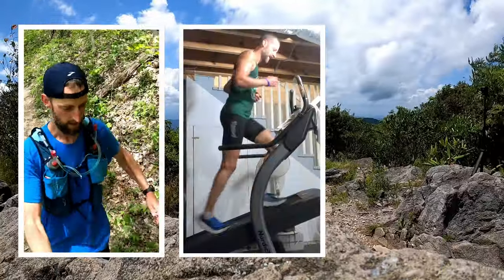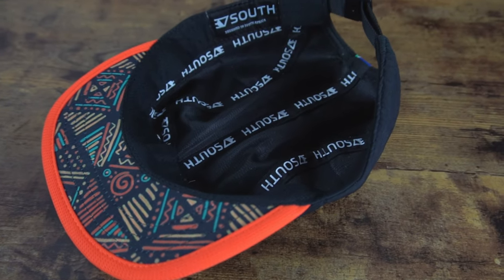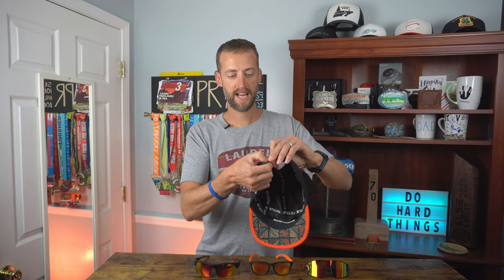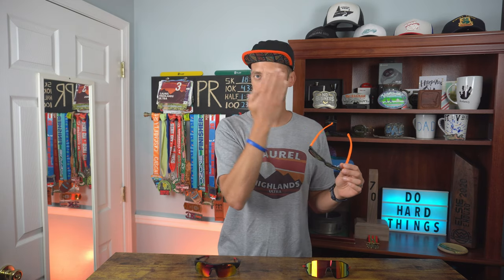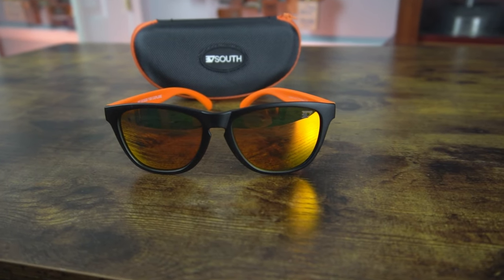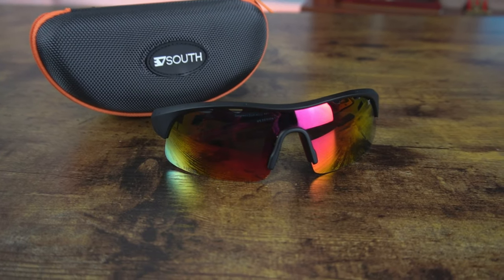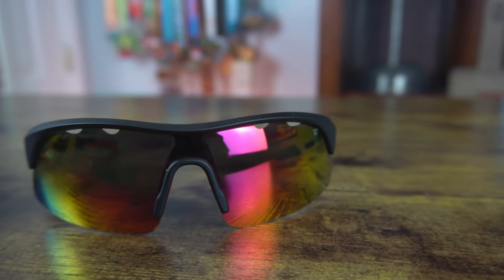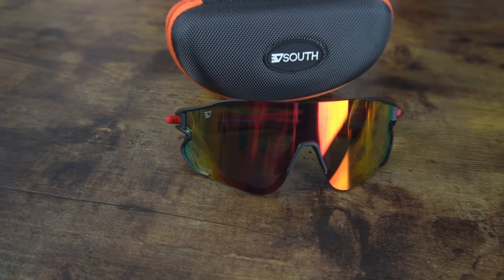30 South Sunglasses // Trail Rx | Pacer | Flex // Otter Running Hat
30 South sunglasses have been great!  They sent me a few pairs, the Trail Rx, Pacer, and Flex, as well as the Otter running hat.  All have been good in at different things.  Thank you to 30 South for the gear! Great running sunglasses and cycling sunglasses.

Vert.Run Coaching - Trail/Ultra Runner Specific

Gear:
Coros Apex Premium Multi Sport Watch
Polar Grit X Multisport Watch